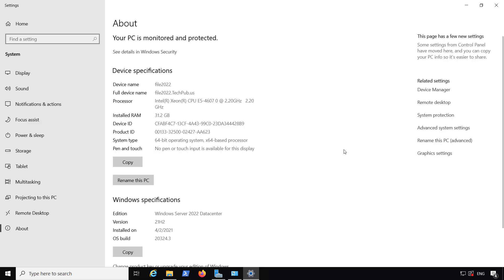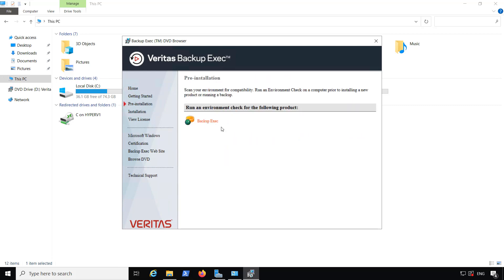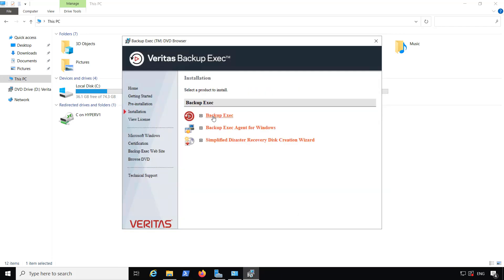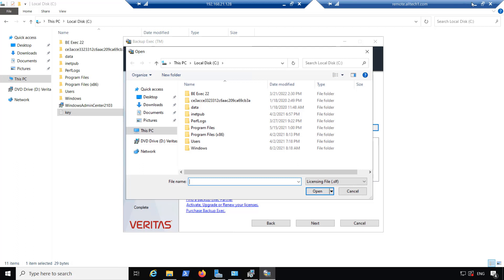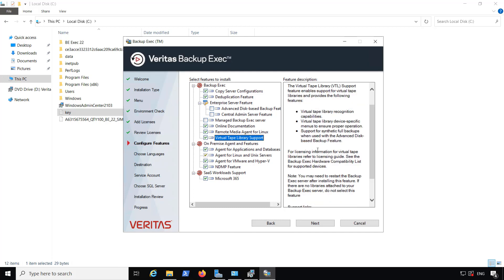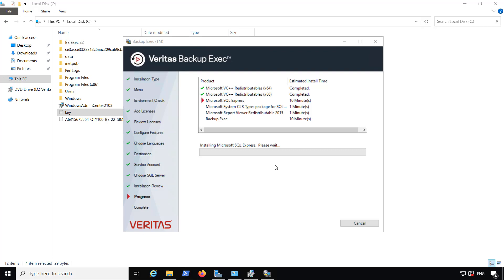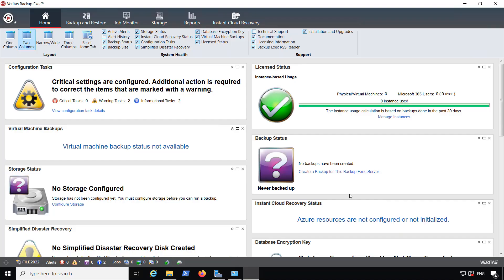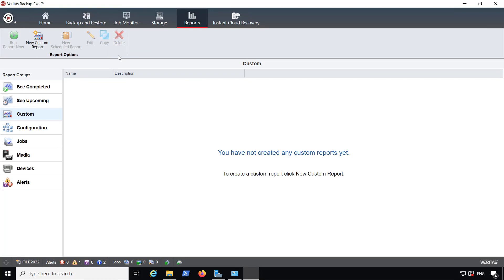How to install Backup Exec 22 on a Windows 2022 Server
Professor Robert McMillen shows in the installation procedure for Backup Exec 22 including the installation options and license install.